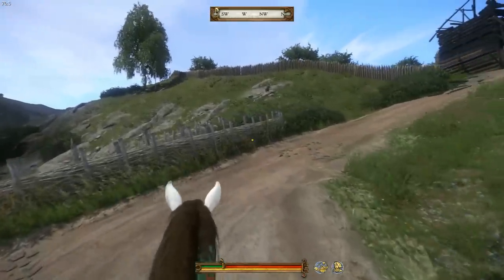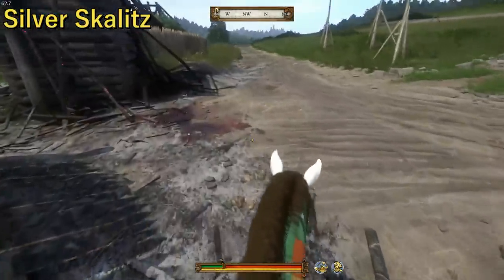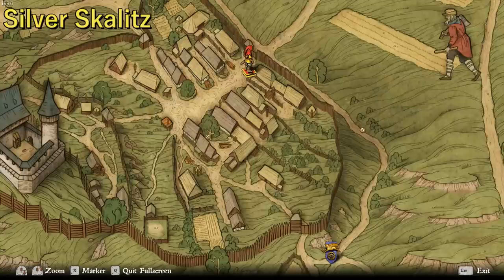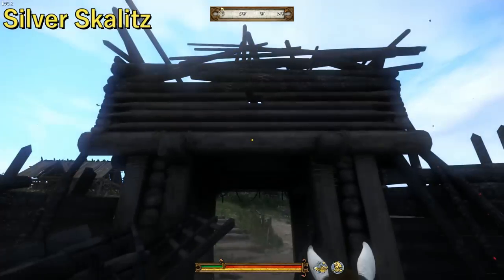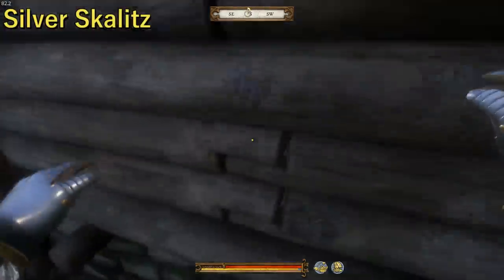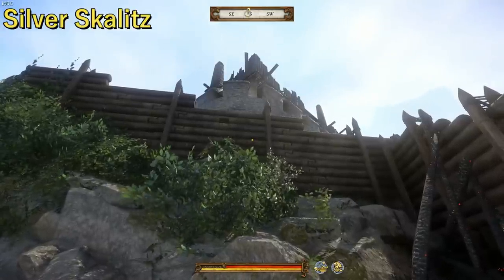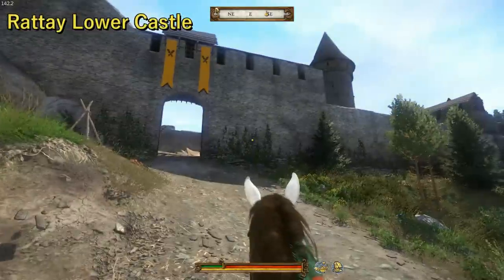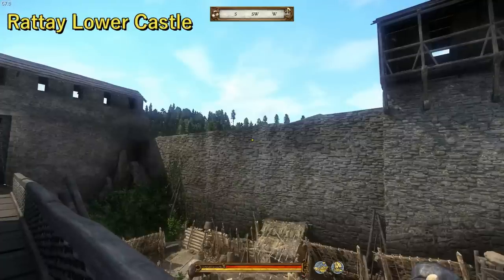A Full Analysis of The Castles in Kingdom Come: Deliverance - How Good Did Warhorse Do?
So, in this video i go through the four major castles in Kingdom Come: Deliverance and discuss several things like layout, attention to detail, defensive fortifications, historical accuracy, and much more. I reference two other youtubers in this video, there channels can be found at the following links.